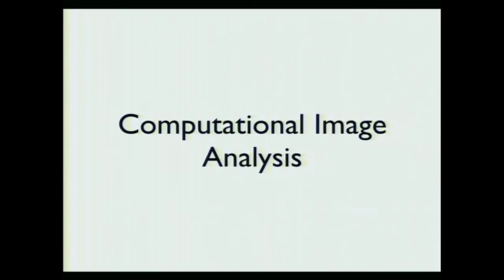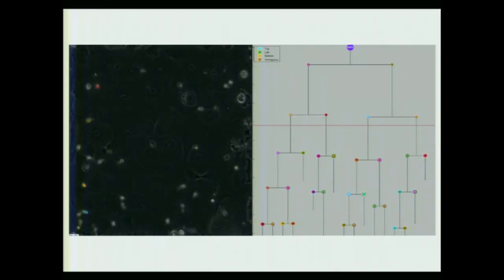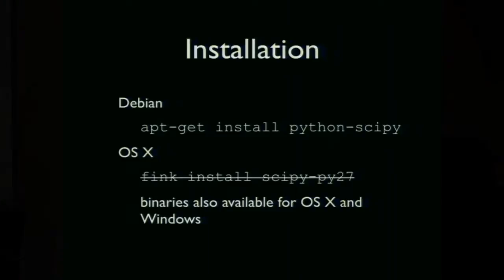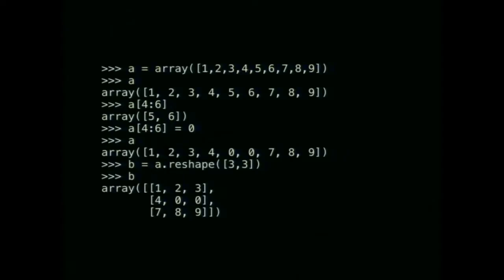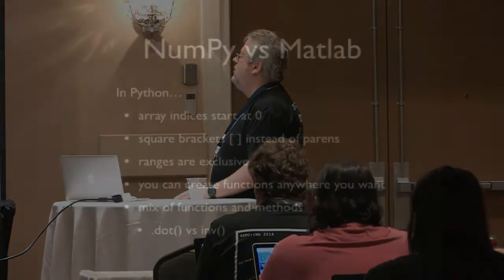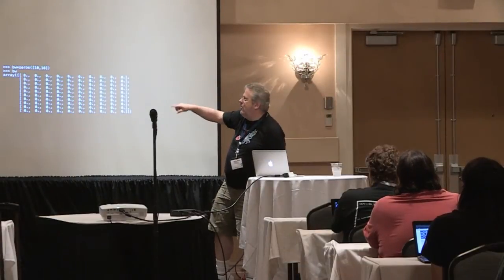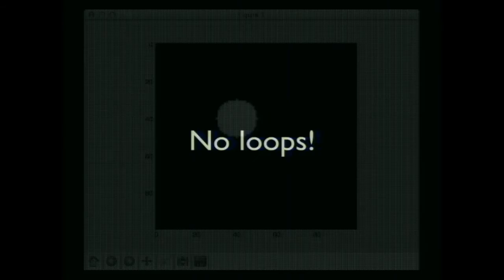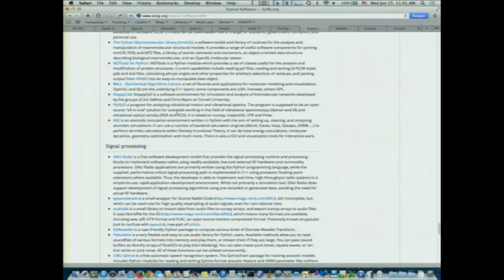Walt Mankowski (waltman) - Scientific Programming with NumPy and SciPy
NumPy and SciPy are a collection of packages for scientific computing in Python. Together they extend Python into a powerful open source data processing and prototyping environment many scientific programmers are choosing to use instead of expensive, proprietary commercial systems such as MATLAB.

This talk will be an introduction to scientific programming in Python, focusing on the NumPy and SciPy packages. Learn why Python is kicking Perl's butt at scientific programming, and what (if anything) we can do about it.